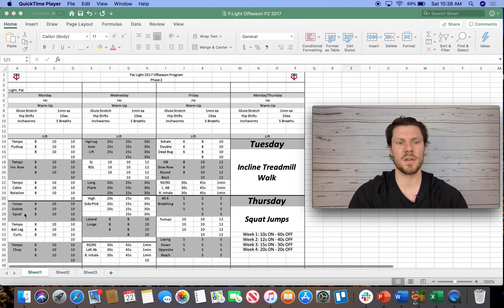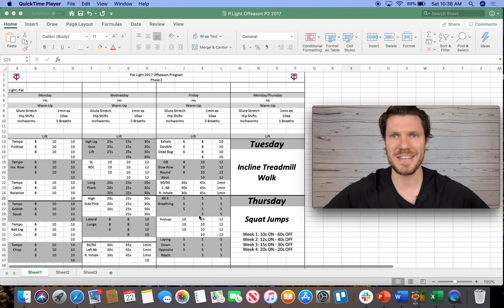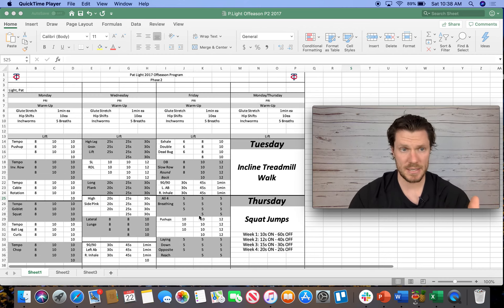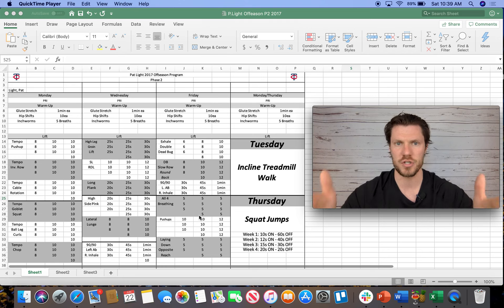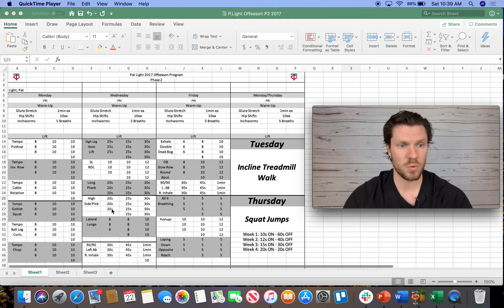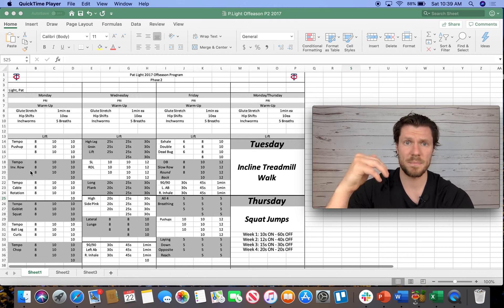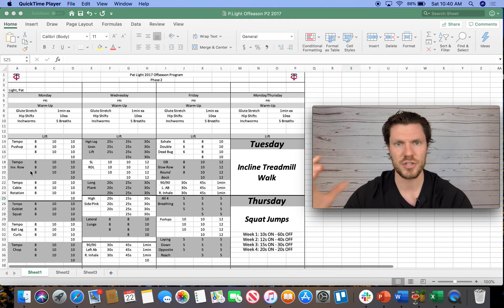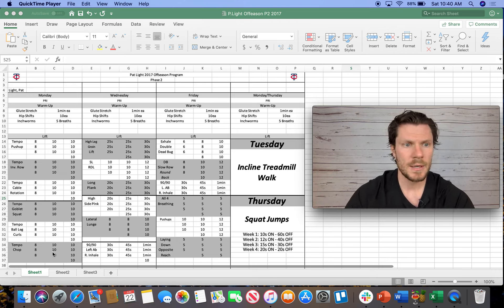Velocity Based Pitching Program Sample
4A Health Club Members have access to this new program review. A 25-minute breakdown of my approach to gaining velocity in pitchers.